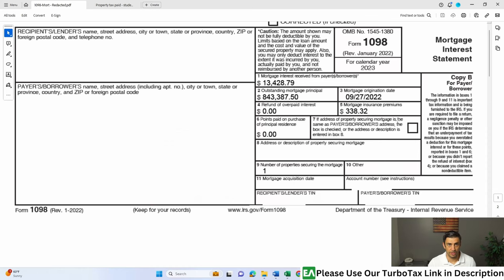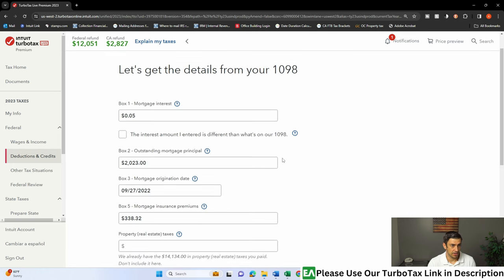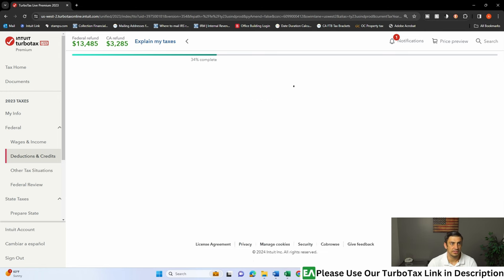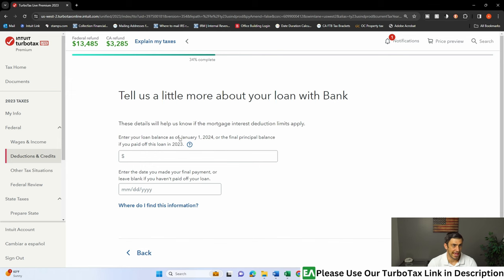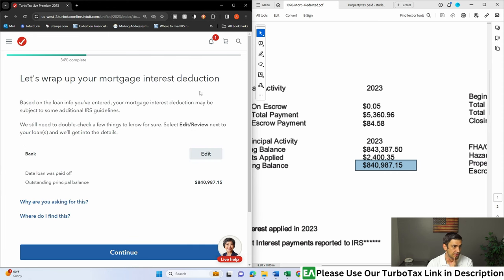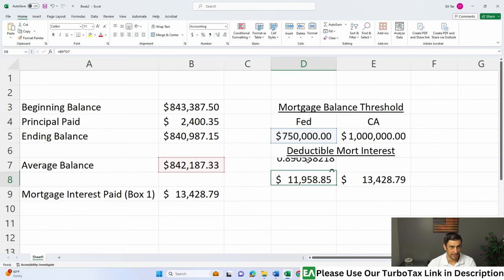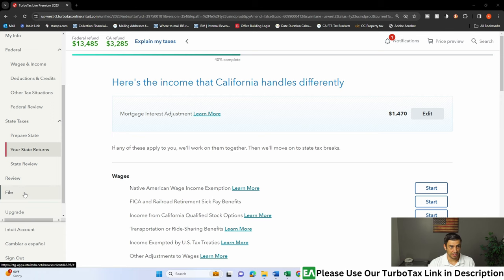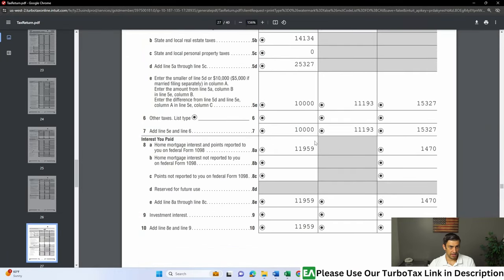IRS Form 1098-Mortgage Interest - TurboTax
This Video is a clip from our TurboTax Live Stream that we do Every Monday at 4PM PST.

A viewer asked how to file TurboTax Online with a 1099-Consolidated so This Clip shows how to do that.

The 2 Links Below are the Stock Videos that were referenced in the video: